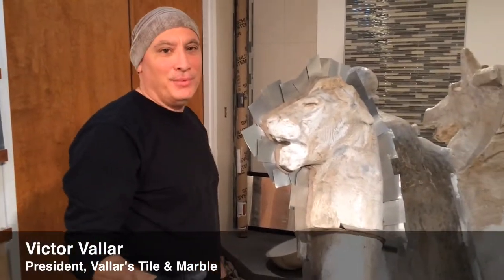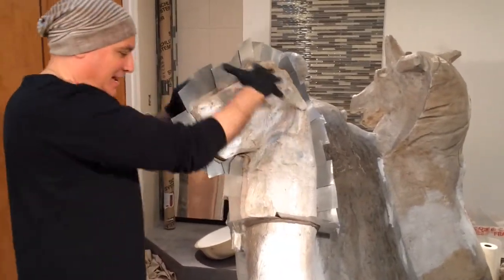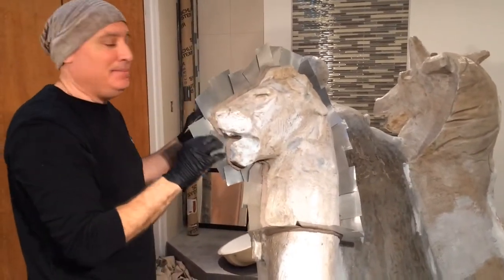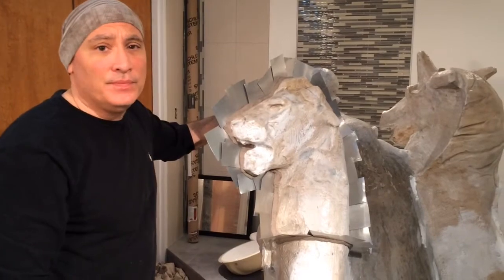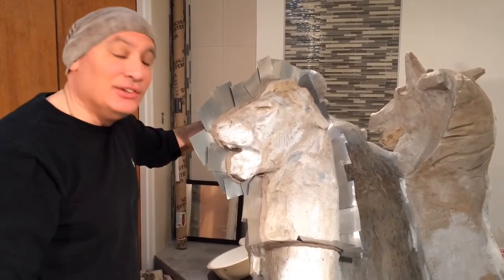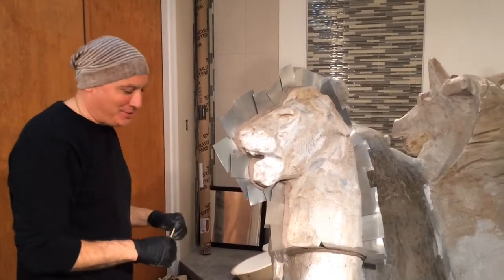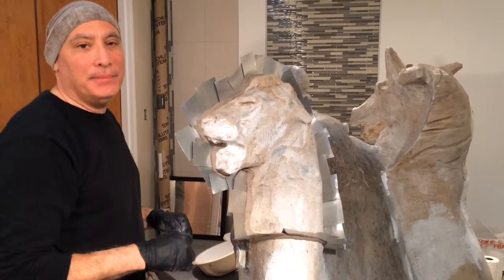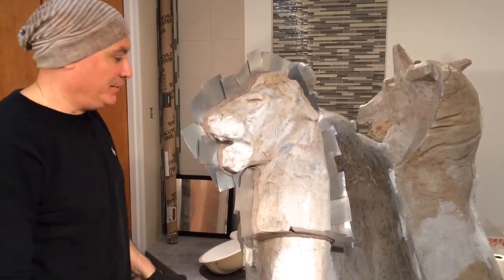Hotel Syracuse gargoyles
Victor Vallar of Vallar's Tile & Marble shows how he is making replicas of the gargoyles that watched over the Hotel Syracuse (now the Marriott Syracuse Downtown) for 92 years. (Video by Rick Moriarty)